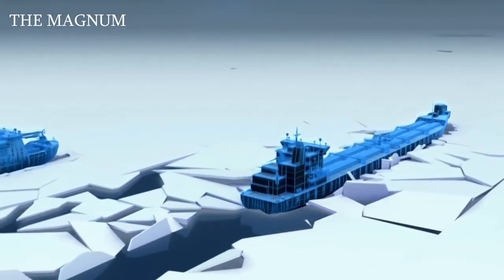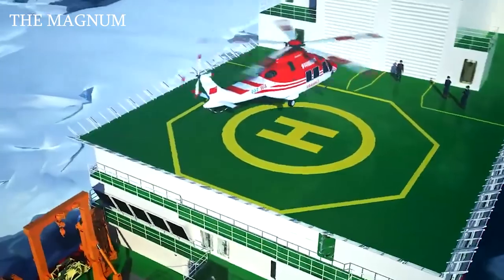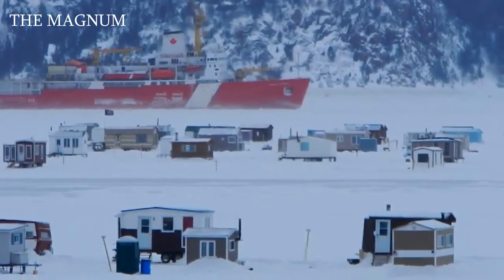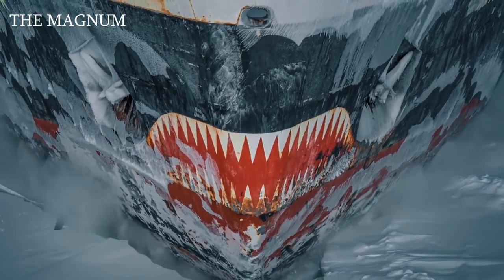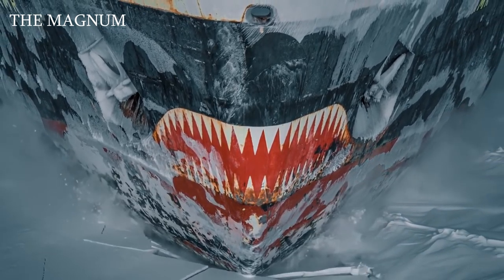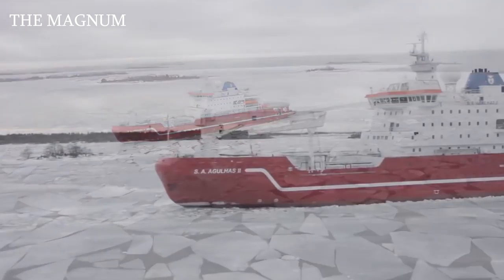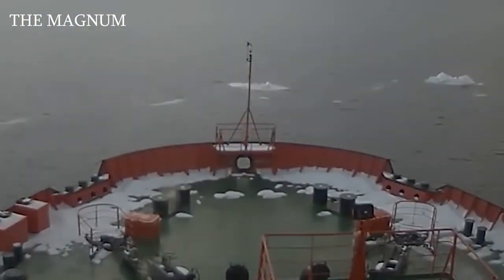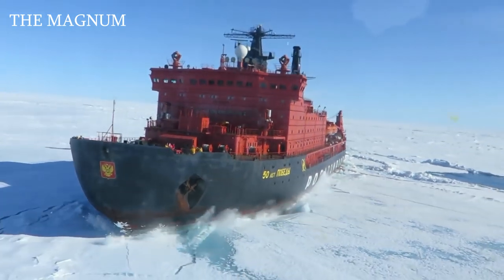The biggest nuclear icebreakers in the world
The world's first icebreaker appeared in the 18th century. It was not a very large ship, capable of breaking ice in the harbor of Philadelphia. It has been a long time since the wheel was replaced by a turbine, and then a powerful nuclear reactor appeared. Nowadays, huge icebreakers break into the Arctic ice with huge power. And today we will tell you about the largest nuclear icebreakers in the world.